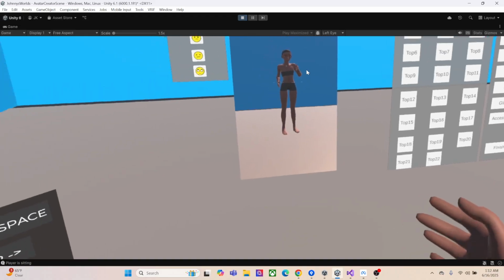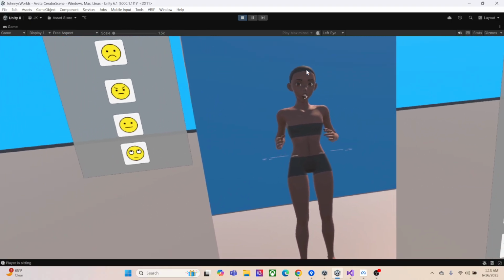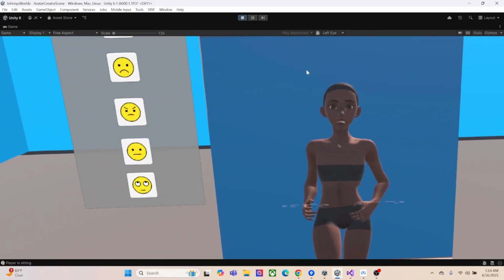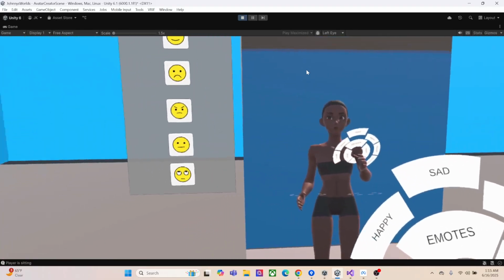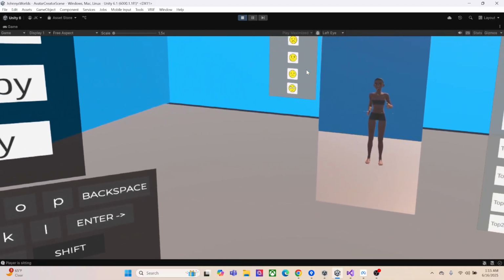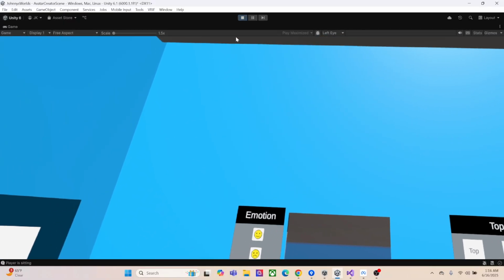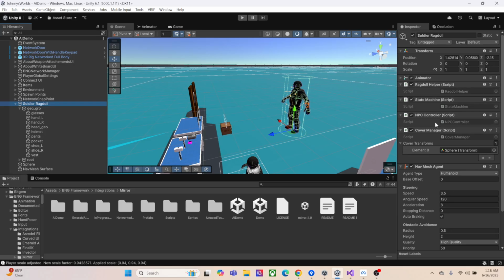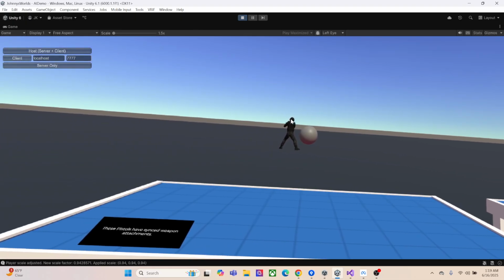Unity Game Johnnys Worlds Dev Log 6: Enemy AI, Avatar Updates, Auto Height Calibration and Hand Menu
Added some effects to the Avatar, Quick Select Hand Menu and Started Coding Enemy AI. Sorry about the audio, I'm in a hotel about 2000 miles from home working on my laptop.